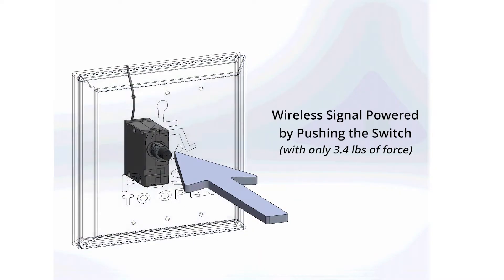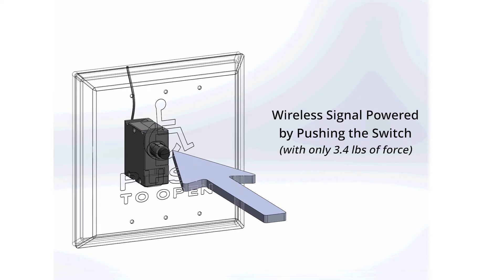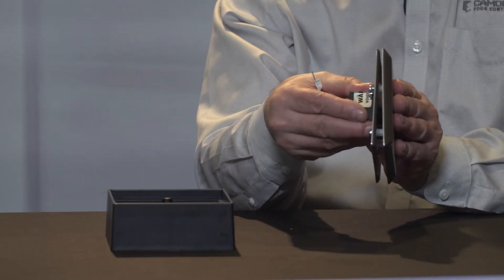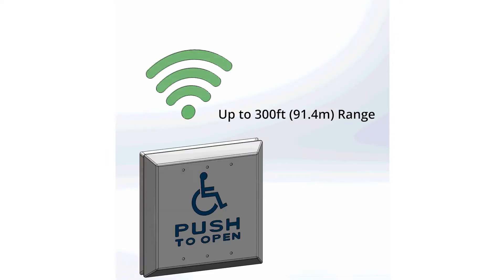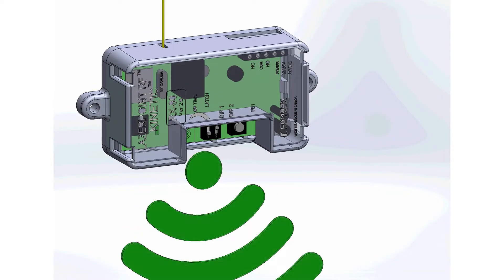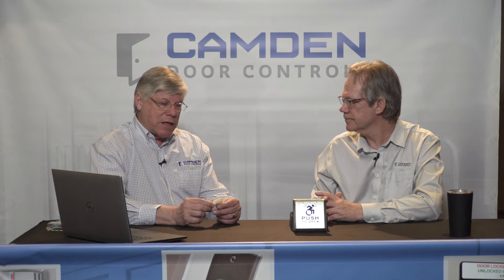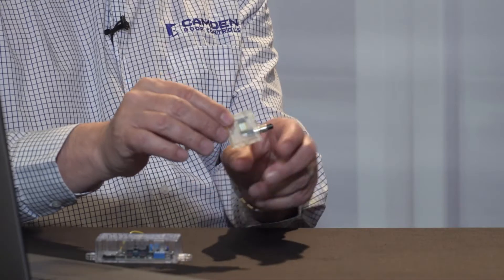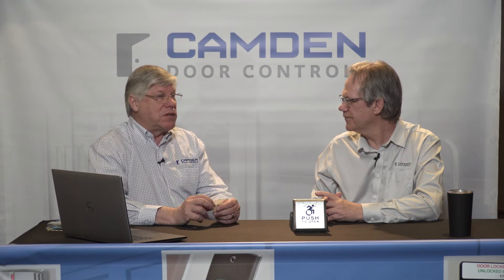Intro to Kinetic(tm) No Battery Wireless System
David Price, V.P. Communications and Glenn Woodworth, Product Specialist, discuss the revolutionary new wireless system from Camden Door Controls.